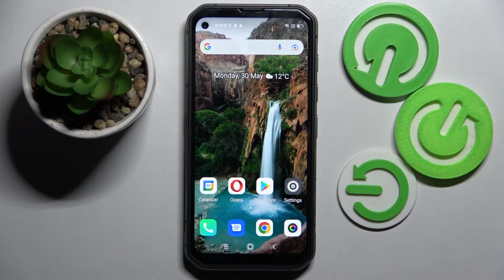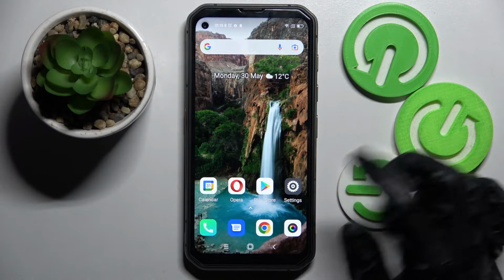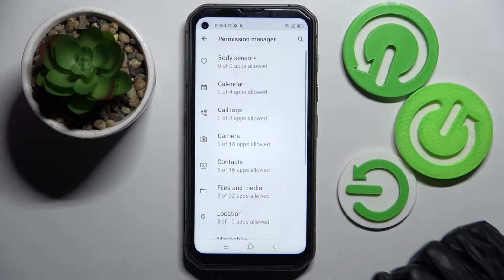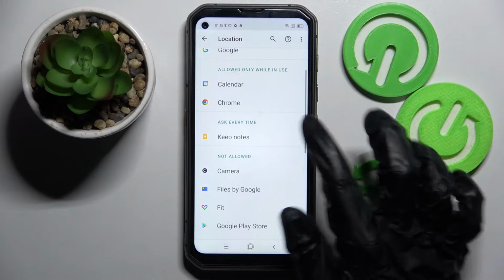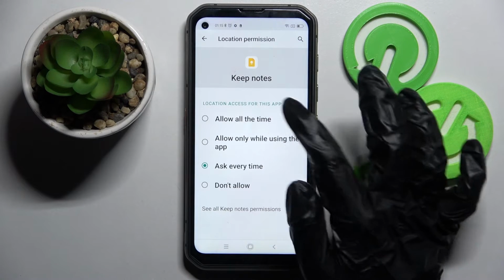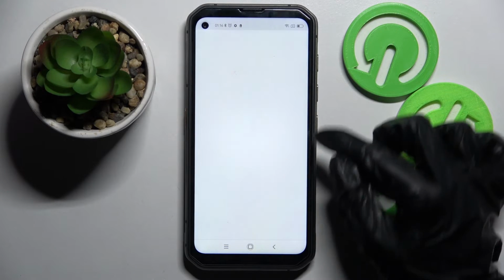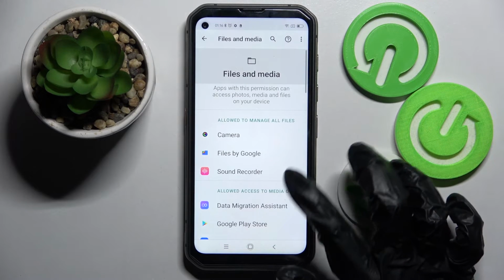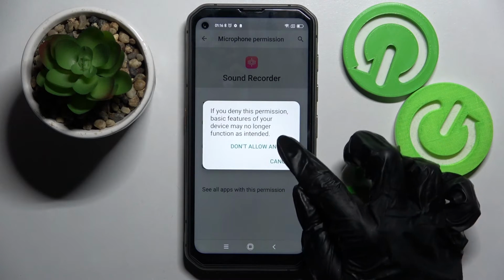How to Manage Apps Permissions on BLACKVIEW BL6000 PRO – Change Apps Permissions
To learn more tutorials about BLACKVIEW BL6000 PRO:
Are you looking for a way how to Change App Permission on BLACKVIEW BL6000 PRO? Are you interested in how to smoothly Adjust App Settings on BLACKVIEW BL6000 PRO? If you are, then you should check out this short video tutorial and learn how to do it easily. In today's video, our expert will demonstrate to you how to Change App Permission on BLACKVIEW BL6000 PRO. If you would like to Disable the App Manager on your BLACKVIEW BL6000 PRO, stay with us to get access to the settings that allow you to Change App Permission on BLACKVIEW BL6000 PRO smoothly. Follow all the instructions step-by-step presented by our specialist and Manage Apps Permissions without any problem in just a couple of simple moves. Visit our YouTube Channel to discover more video tutorials about your BLACKVIEW BL6000 PRO and other devices.

How to Manage App Permissions on BLACKVIEW BL6000 PRO?
How to Set App Permissions on BLACKVIEW BL6000 PRO?
How to Set Up App Permissions on BLACKVIEW BL6000 PRO?
How to Disable App Permissions on BLACKVIEW BL6000 PRO?